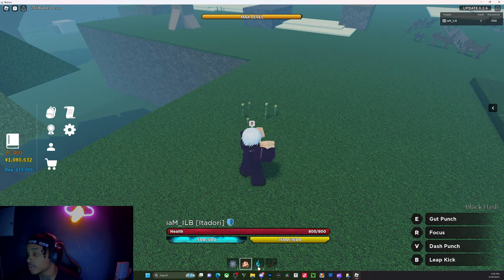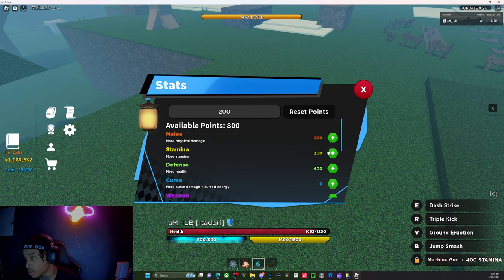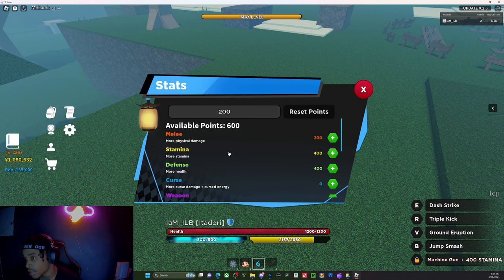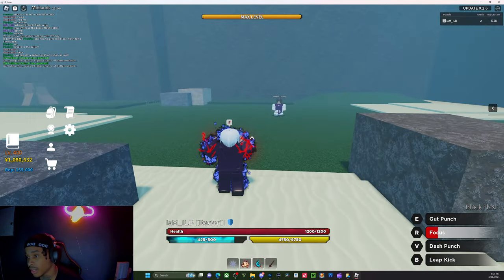choso spawn location in kaizen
comment something